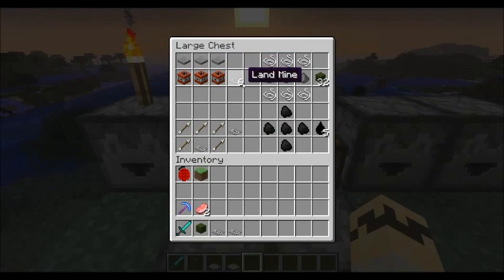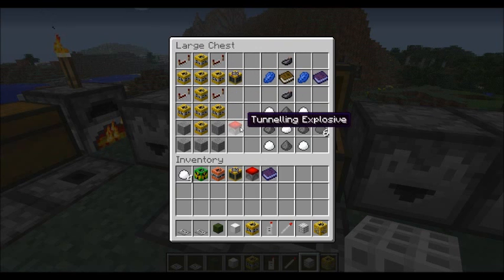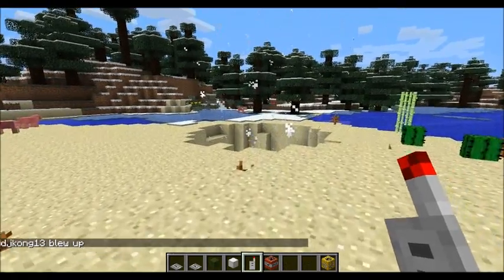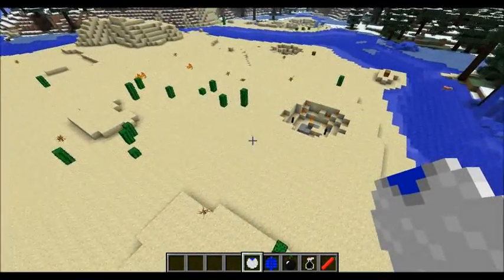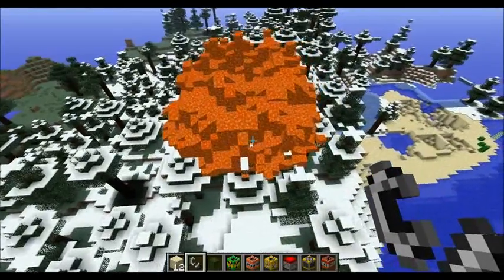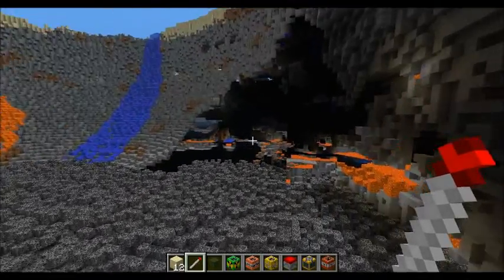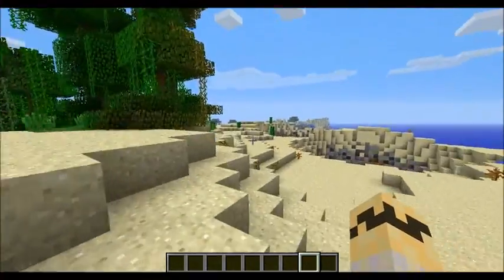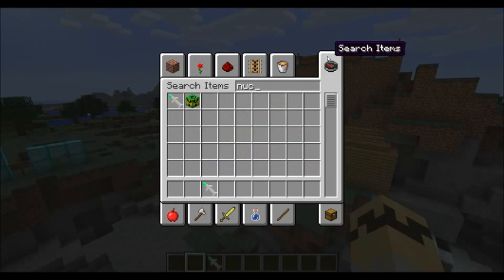More Explosives Mod 1.5.2 Review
Here, I review the explosive More explosive mod! This mod adds many, many more explosives into the game and will cause ULTIMATE destruction. It's aso my FIRST MODDED SERVER!!